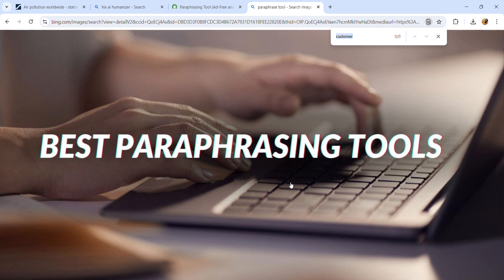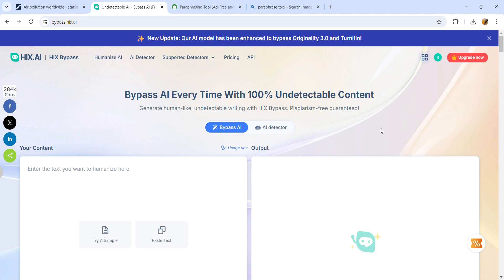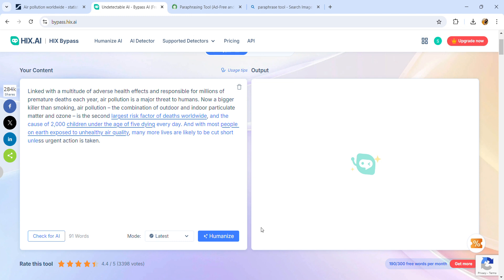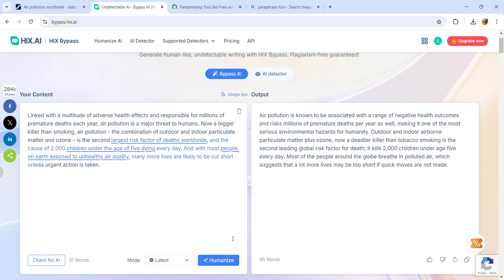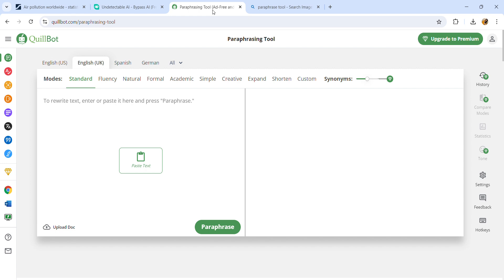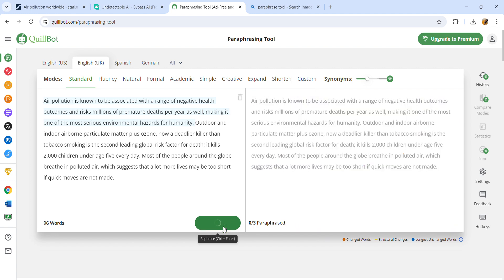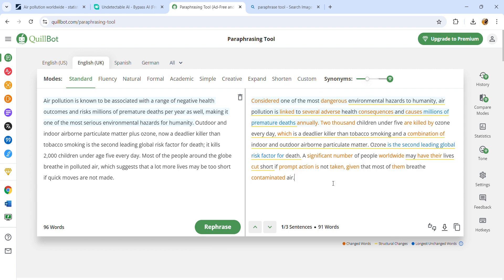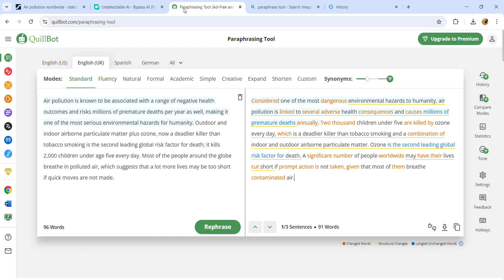How to Bypass Turnitin ai detector | Quillbot & HIX.AI | Remove Plagiarism Like a Pro!!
To bypass turnitin is getting more difficult in 2024. Turnitin AI detector is getting more strict and thorough. I checked a particular file a few months ago and got 0 percent AI detection. I had used Quillbot to make it undetectable.

This video shows how to check texts against AI detection tools, different AI detection tools and the simple steps required to follow to reduce AI detection score are discussed in this video.